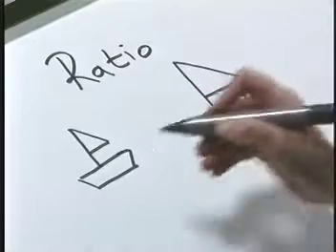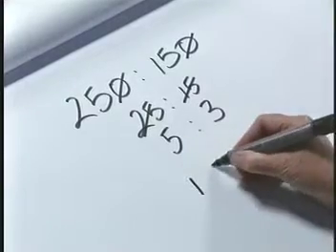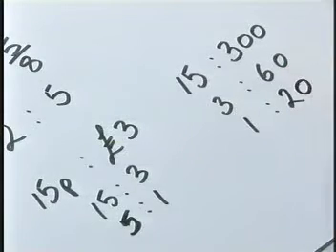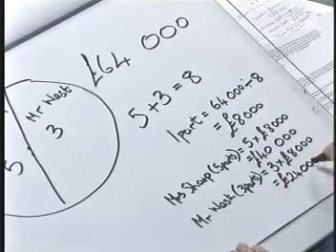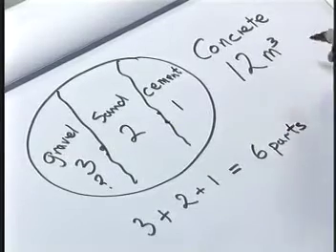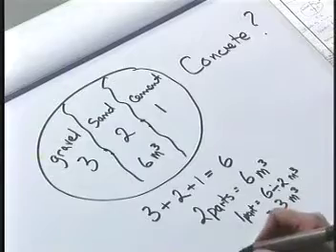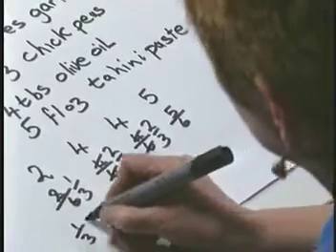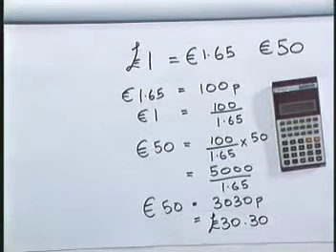Math Tutor Arithmetic 1.6 Ratios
Tribute site to the excellent math tutor video on Artithmetic - Ratios